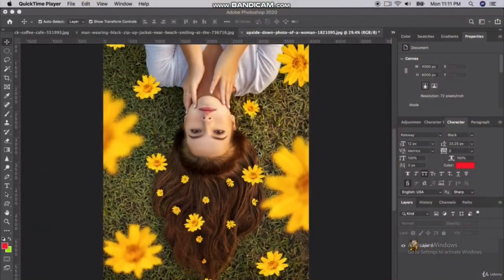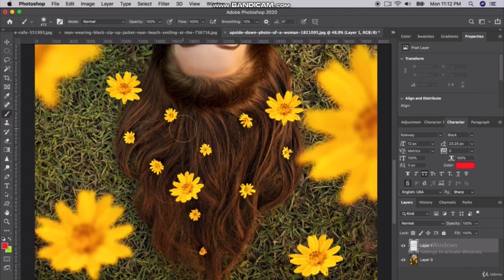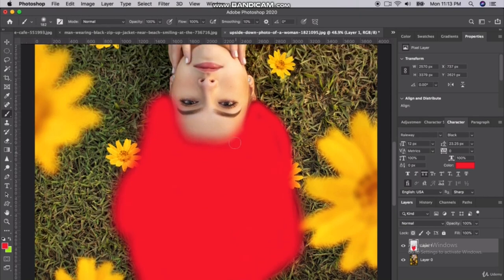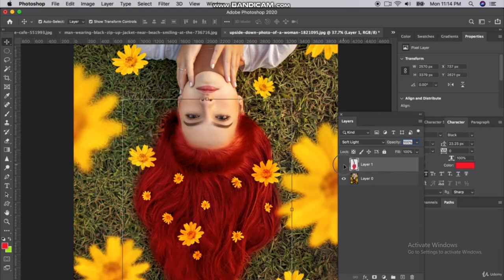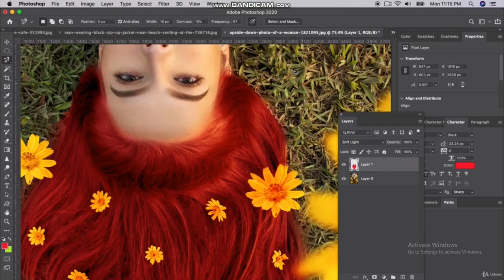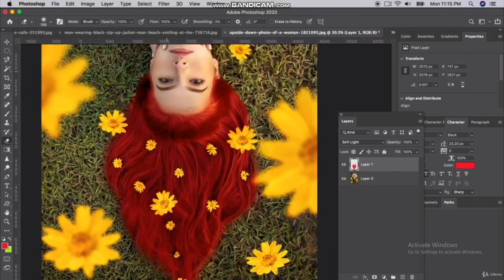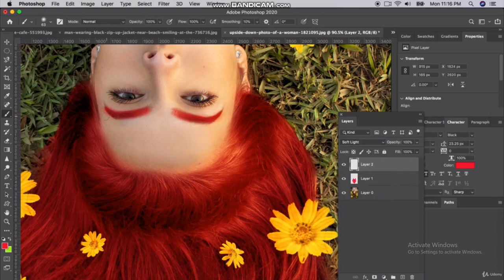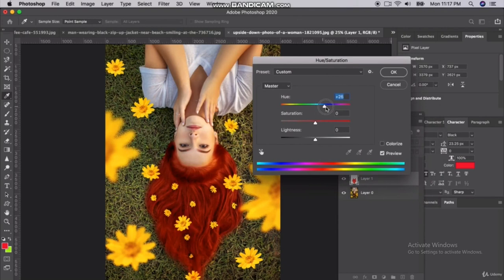How to change Hair and Eyebrow color?